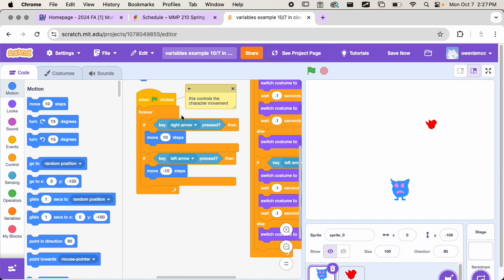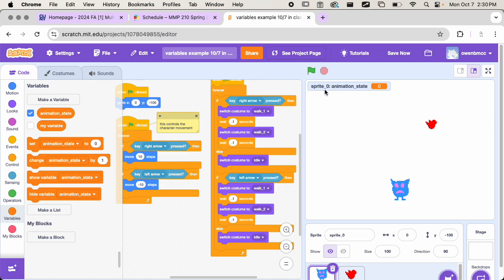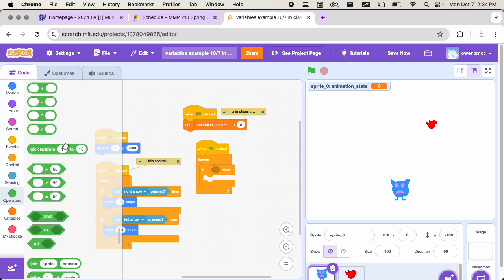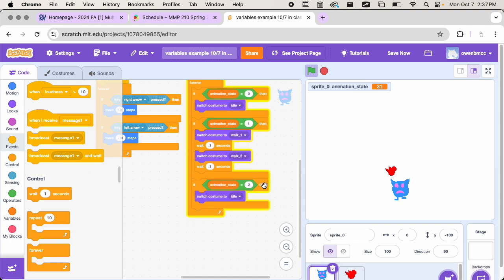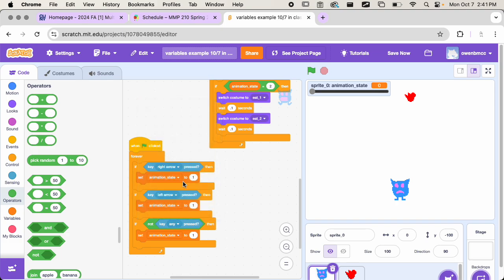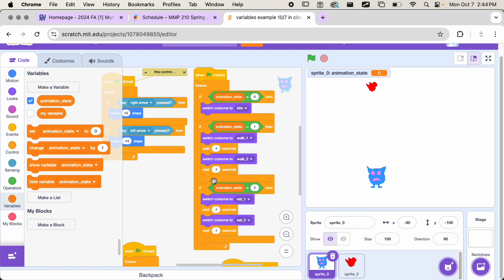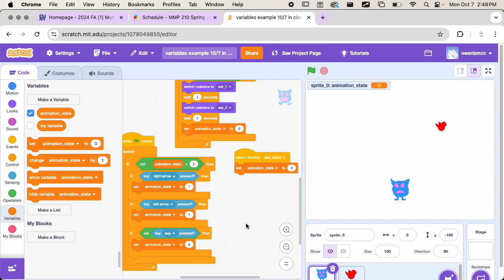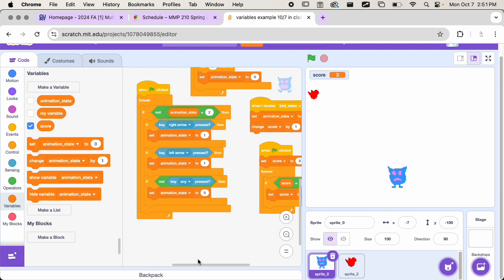Scratch variables ~ MMP 210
This video covers adding variables to Scratch and using a variable to change the animation state of the player sprite and keep score.